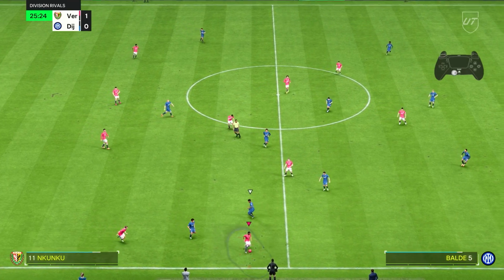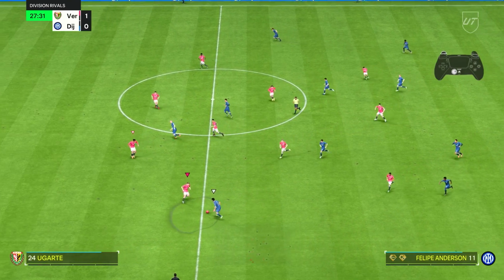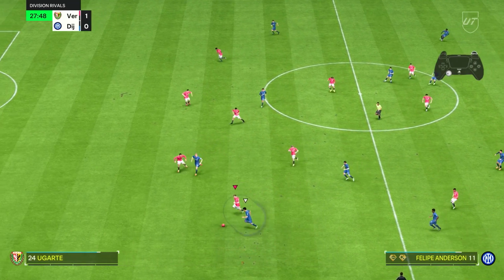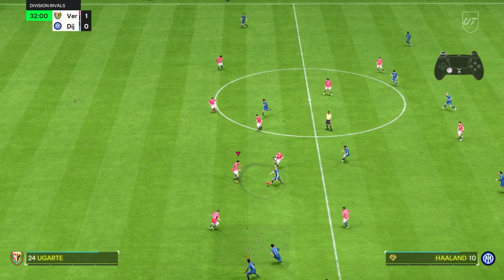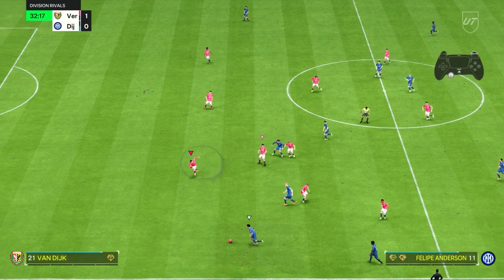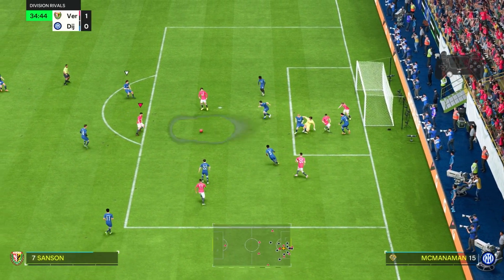Educational DIVISION 10 to ELITE Guide on EA FC 24 | The 4 Steps To Improve Your Attack #3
Hey, you are joined my myself AlexBeeOfficial as we have episode 3 of our educational Division 10 to Elite Guide on EA FC 24, showcasing how to win and how to improve on the game! Today we look at the 4 steps to improve your attack on EA FC 24